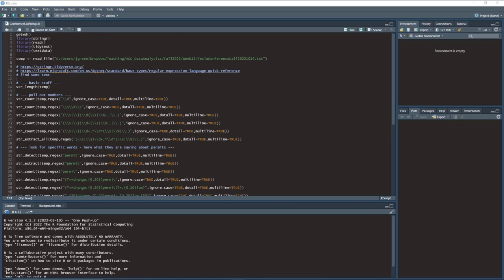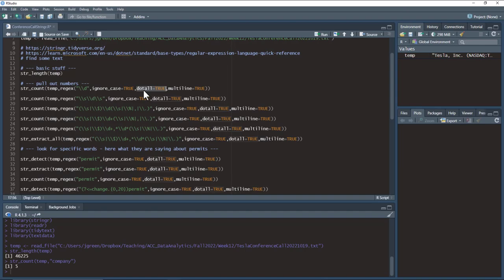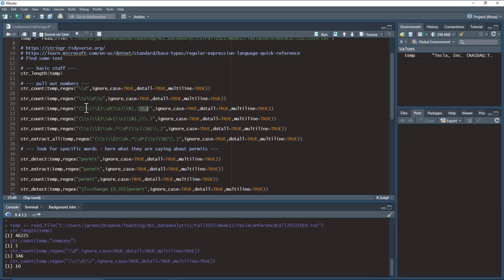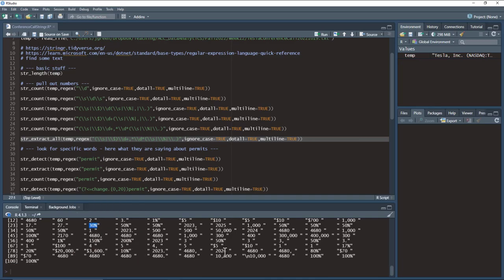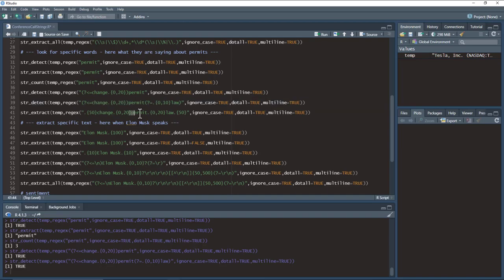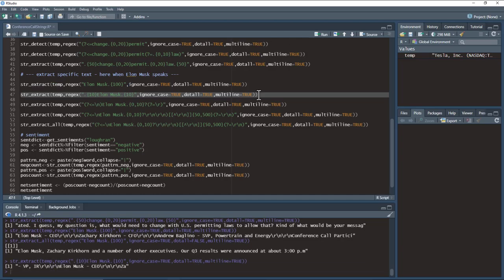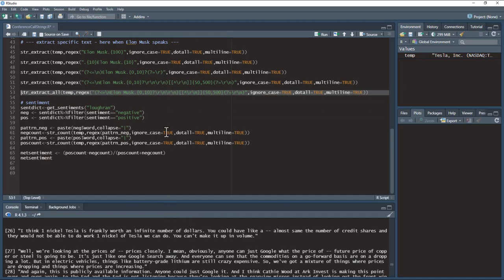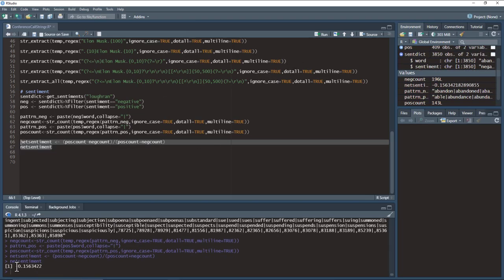Initial Text Analysis Stringr 12